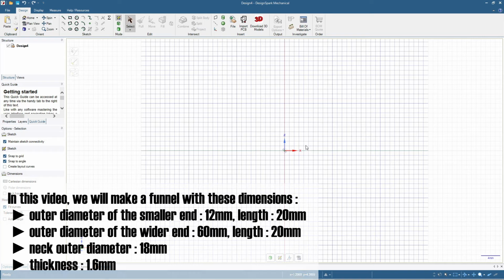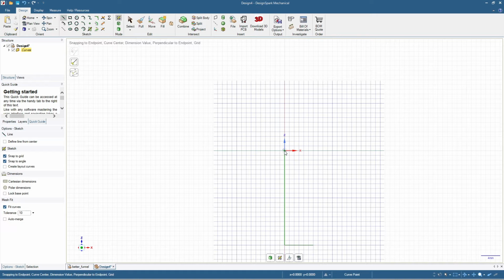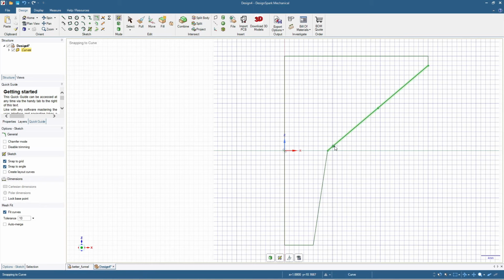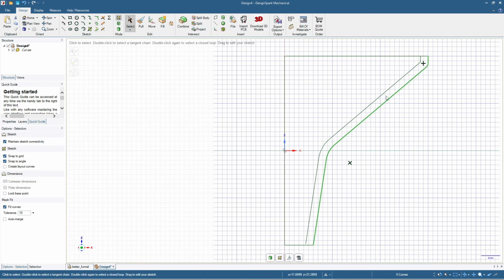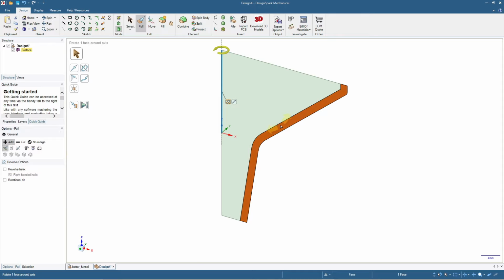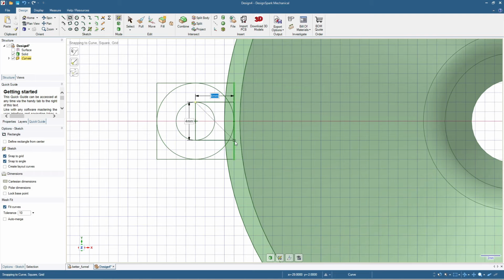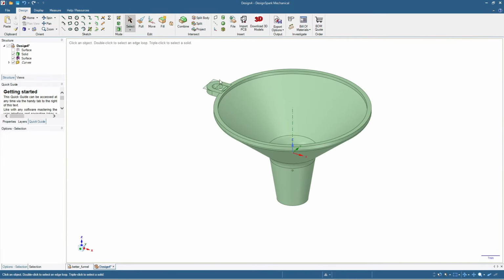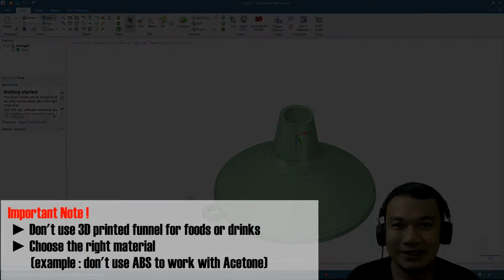Modeling 3D Printable CUSTOM SIZE FUNNEL - in Designspark Mechanical - DSM Narrated Tutorial #17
Yes, there are many mistakes in my grammar and limited (technical and non technical) vocabularies, please don't hesitate to correct me.